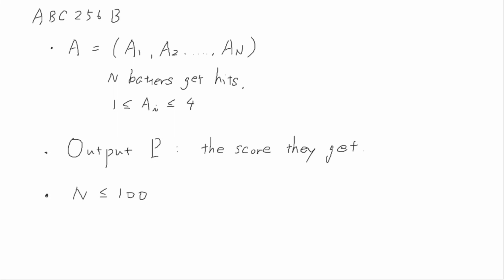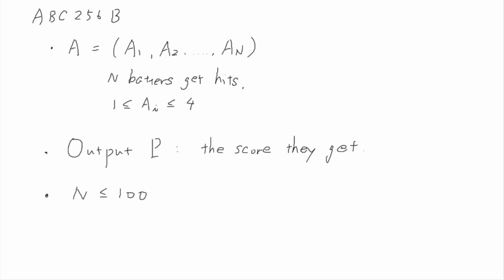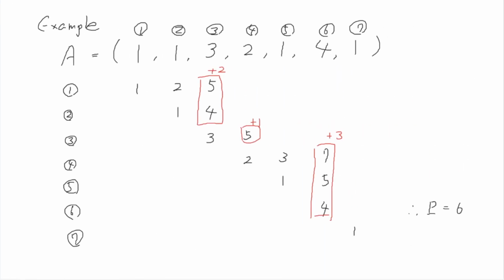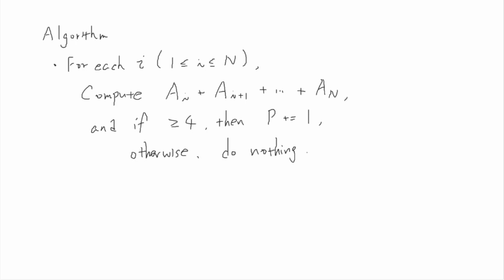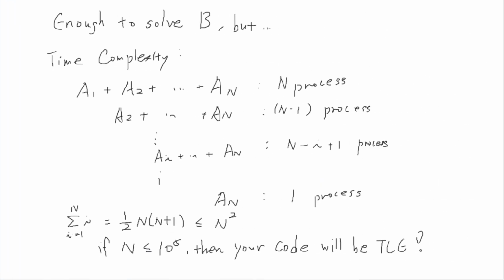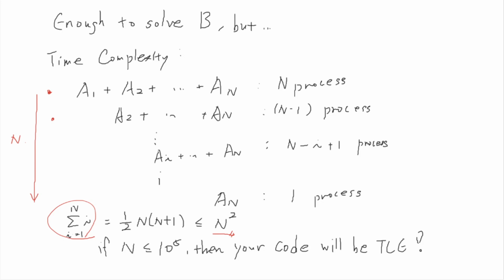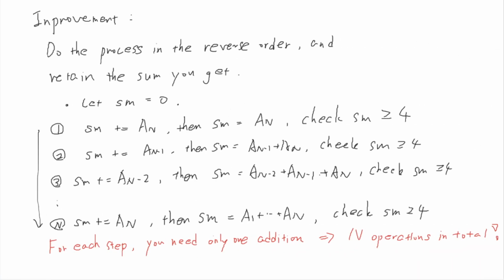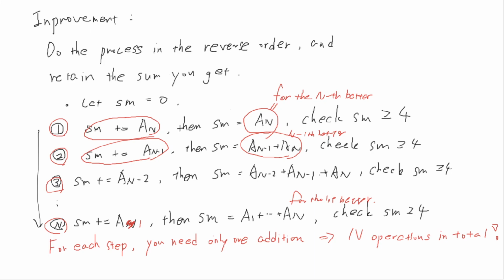Solution for 256B, AtCoder Begginer Contest